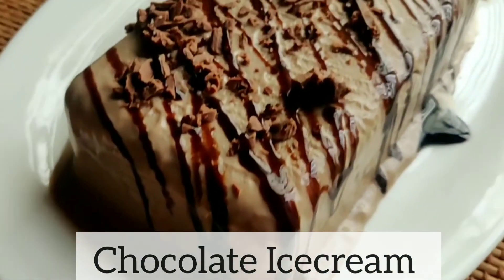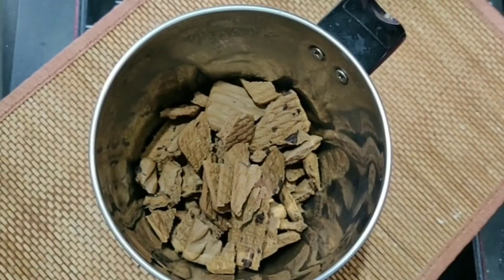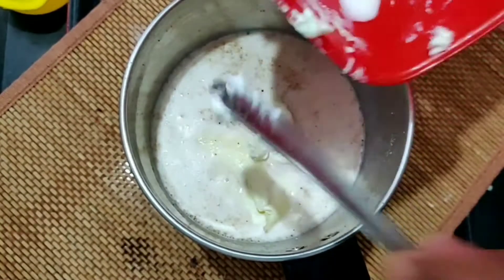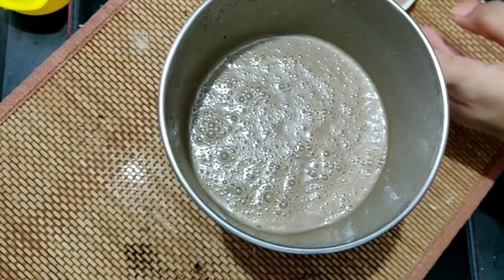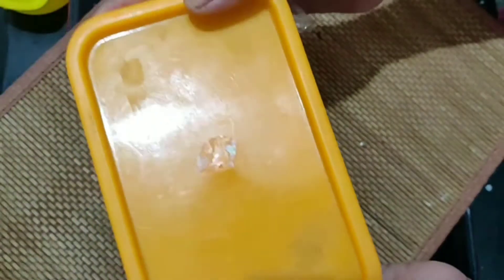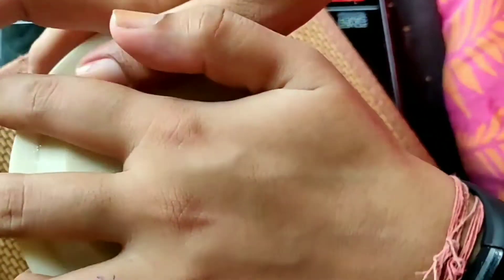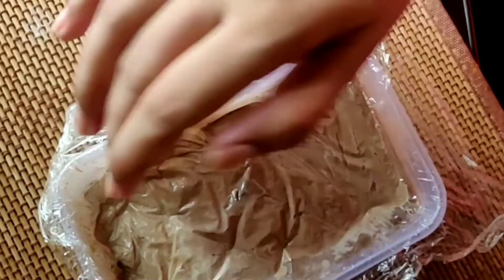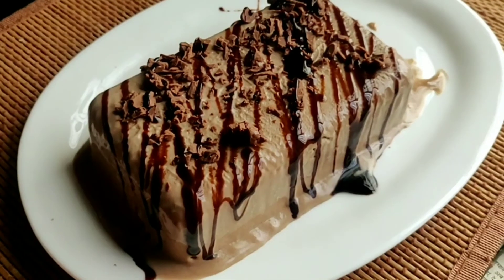No Condensed milk Chocolate Icecream || Easy and Simple Chocolate Icecream || चॉकलेट आइसक्रीम 2021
Chocochip biscuits- 25 nos
vanilla essence - 1 tbs

Chocolate Icecream
no condensed milk icecream
icecream recipe
dessert recipe
chocolate recipe
biscuit recipe
indian dessert